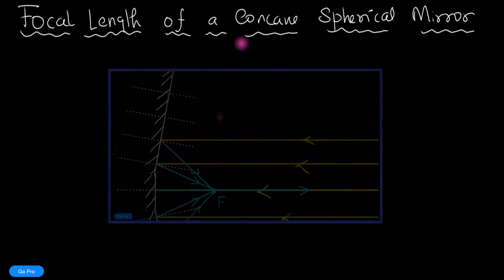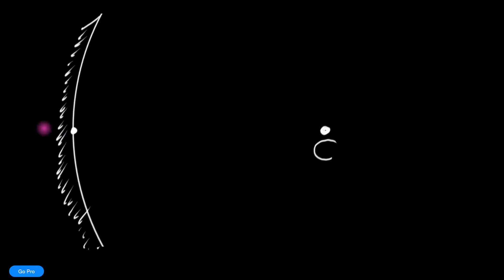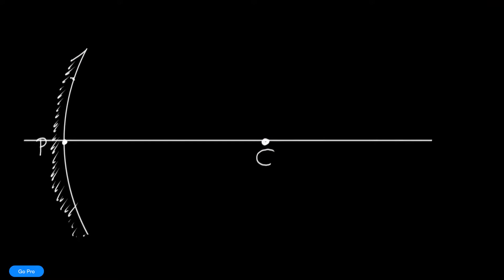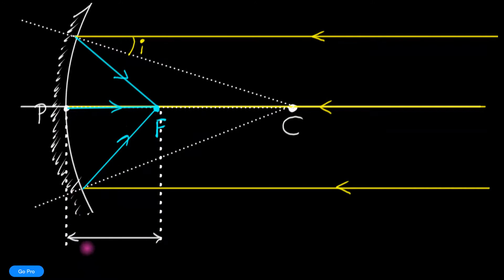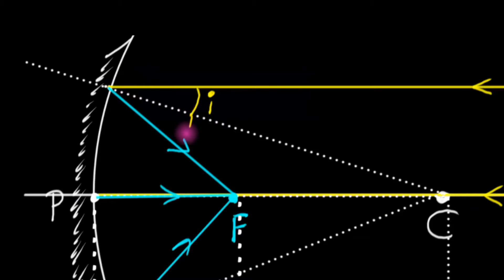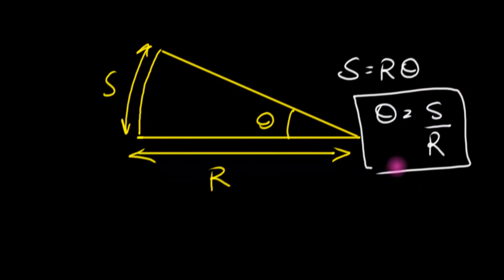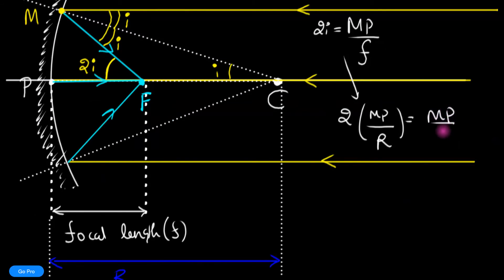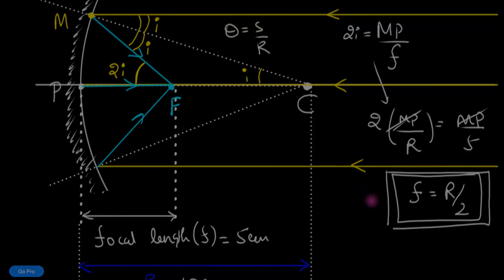Focal length of a concave mirror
This video discuss calculation of a focal length of a concave spherical mirror. This is a continuation of last video. So please make sure you have already seen the first video.
If you haven't here is the link to it